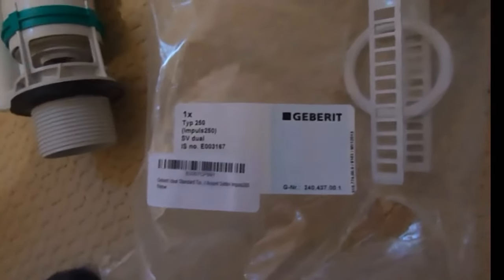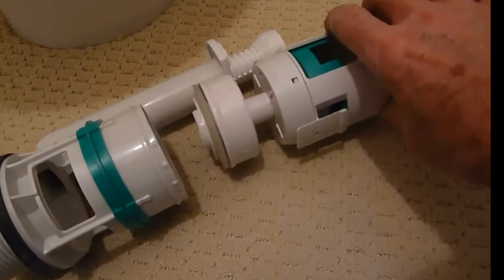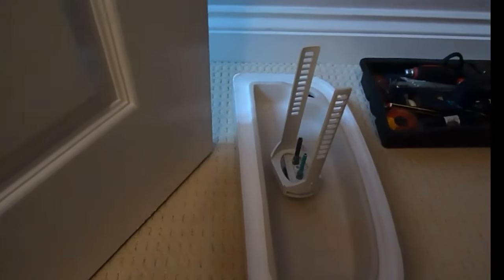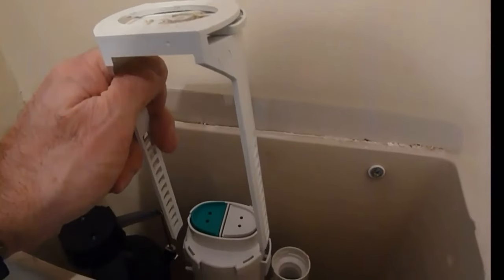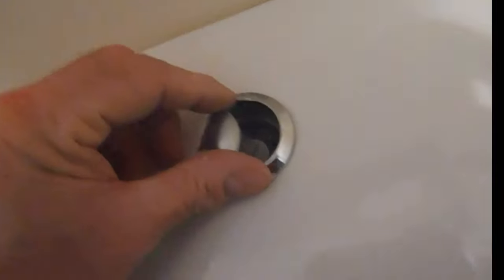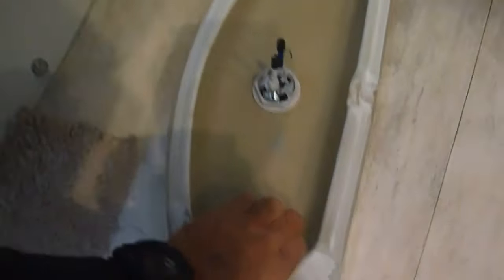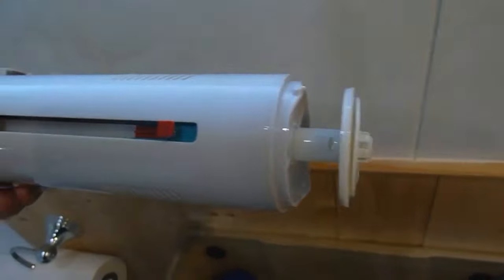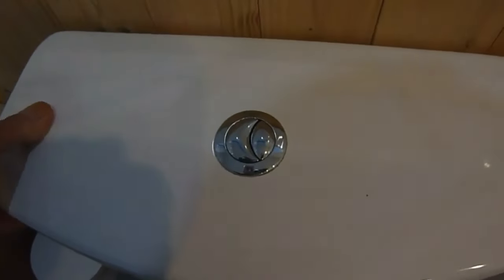Fix a Push Button Toilet# not Flushing or leaking water into the pan.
The two types of flush mechanism's shown. Fix or renew the part without taking the cistern off the wall.

Thanks Al